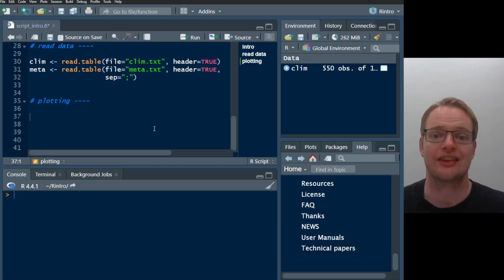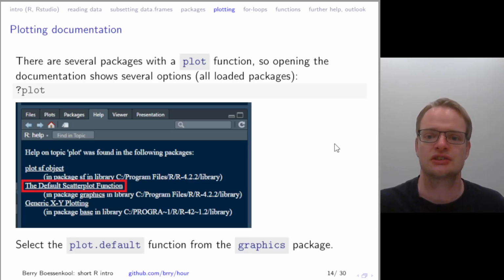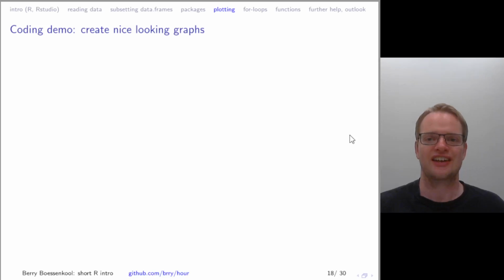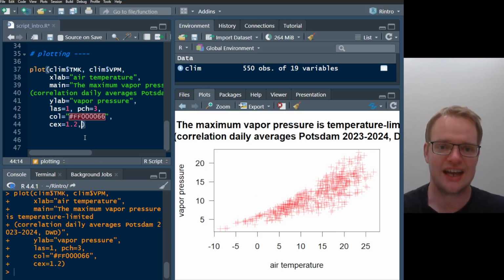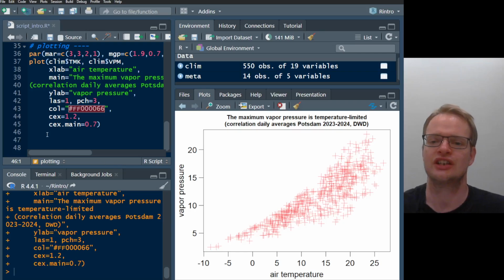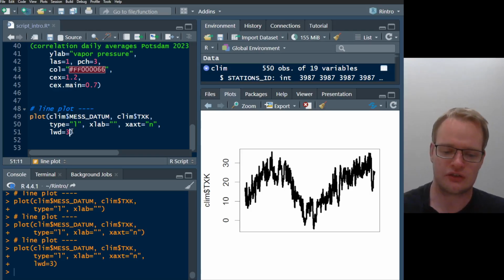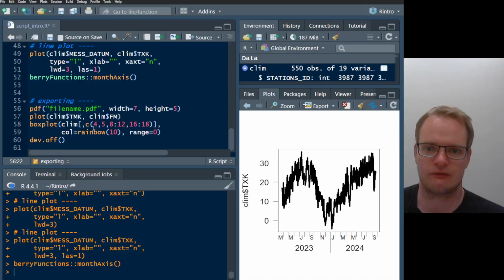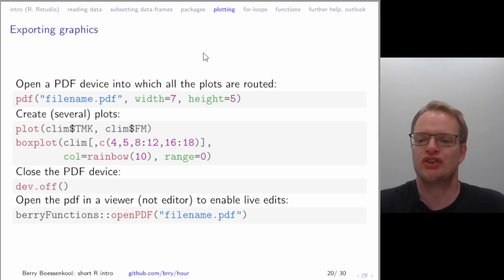R intro 04: scatterplots, lineplots, exporting